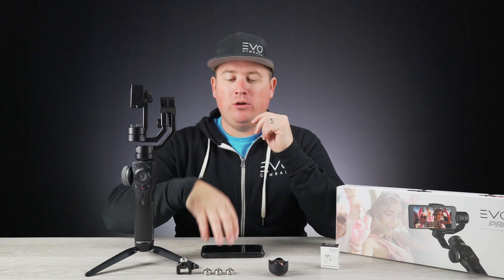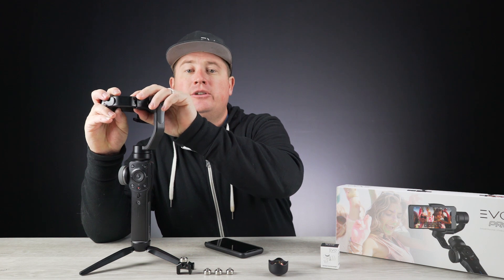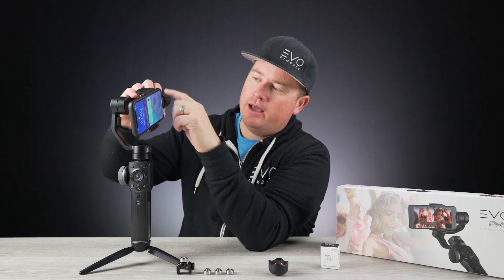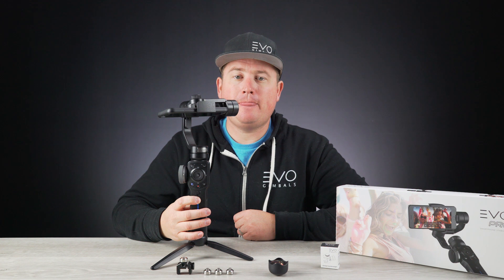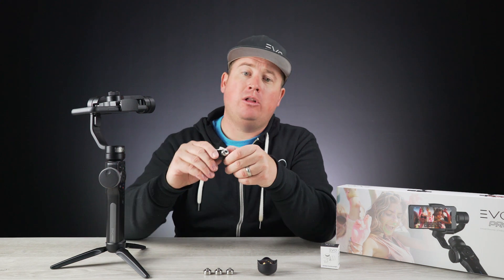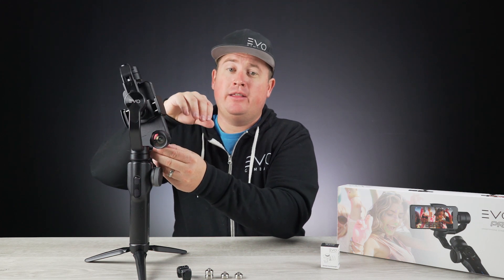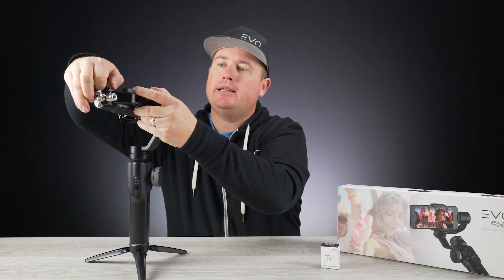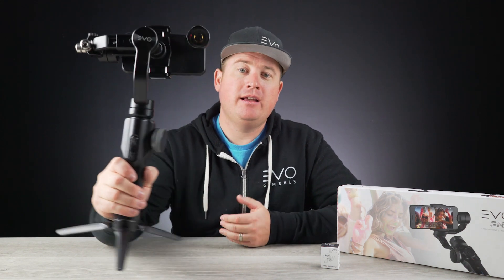EVO Gimbals® | Balancing The EVO PRO With The Counterweight Kit For iPhone & Android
There are some incredible filmmaking accessories for smartphones on the market today. But high-quality lenses and microphones can really weigh down your rig.
In this video, we show you how to use our Universal Smartphone Gimbal Counterweight to balance your phone on the EVO PRO 3-axis gimbal no matter what you attach to your phone. Shooting with a wide angle lens is great but it's even better when the footage is super smooth!

The EVO Universal Counterweight easily clamps to your smartphone gimbal’s arm for fine tuning CG adjustments when using ND filters and/or external lenses. This weight set can be stacked in 20, 30, 40, 50 and 60 gram configurations using any of the x3 1/4-20 UNC thread holes.